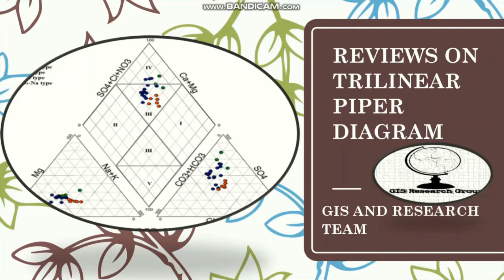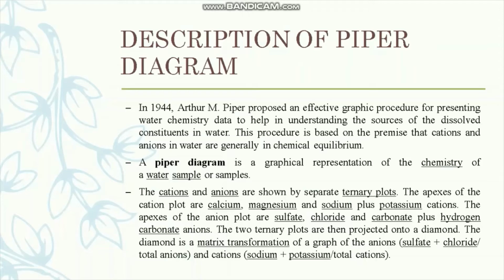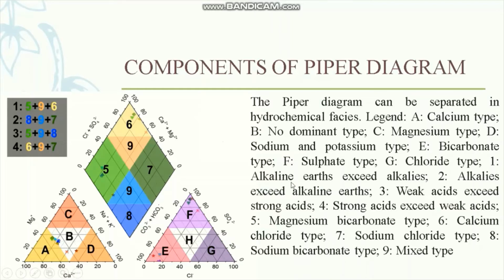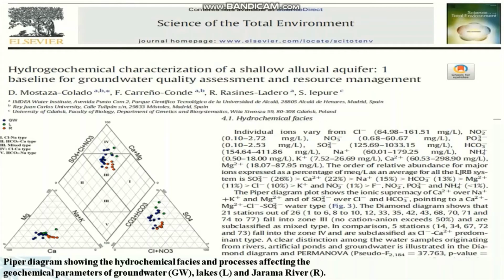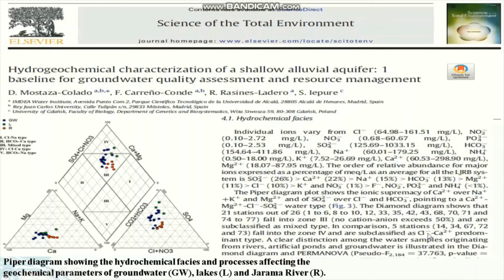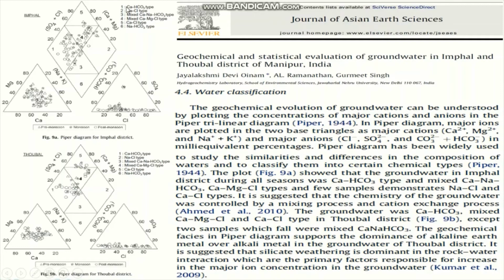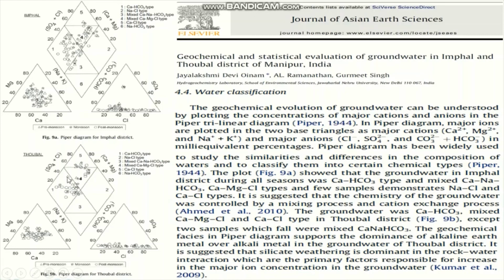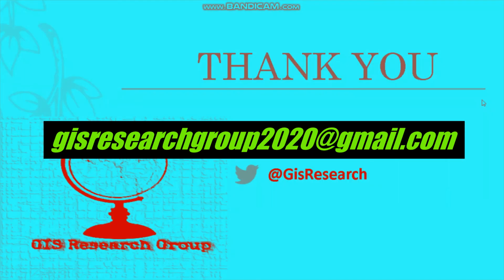Water Geochemistry through diagram (Piper Diagram)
Here I have explained the concept of Piper Trilinear Diagram with case studies of different research articles examples, also the basic properties of Piper Trilinear Diagram.

Follow our Twitter account @GisResearch